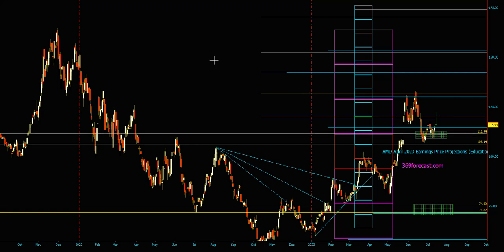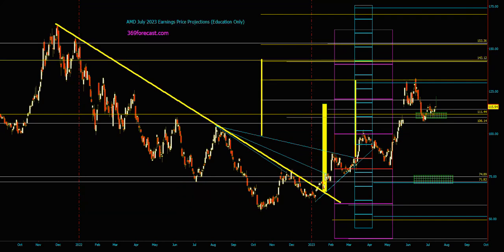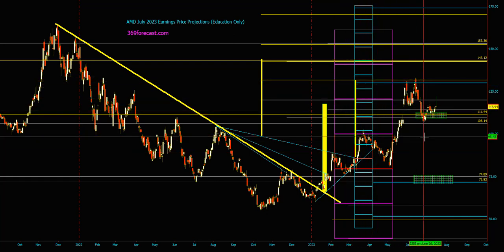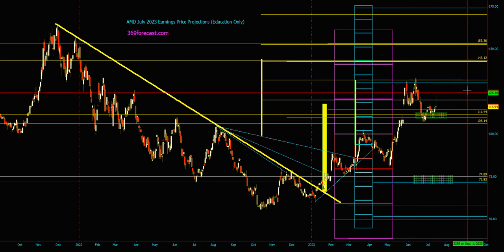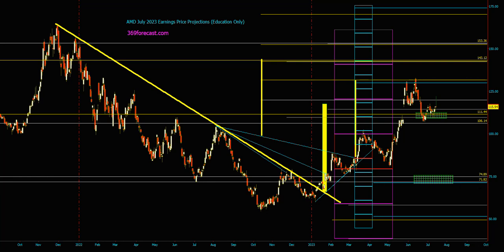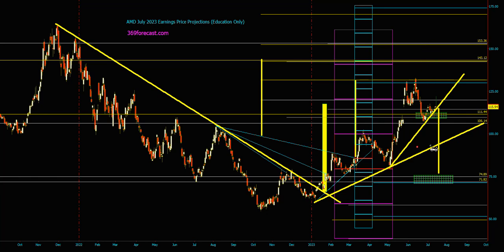AMD July 2023 Earning Play